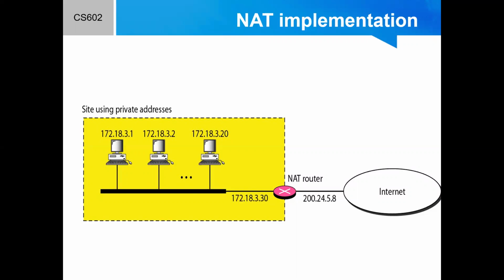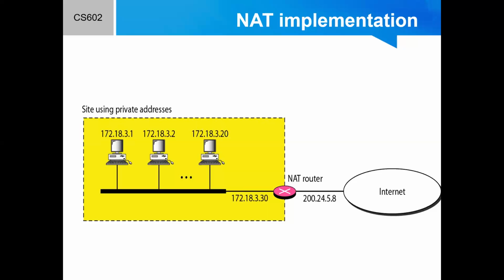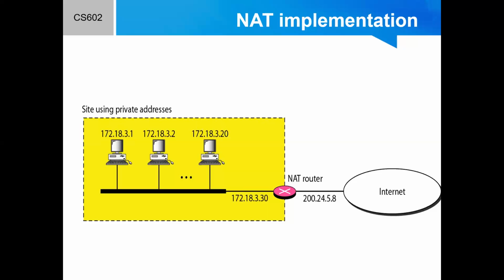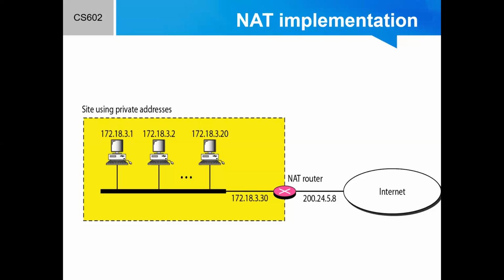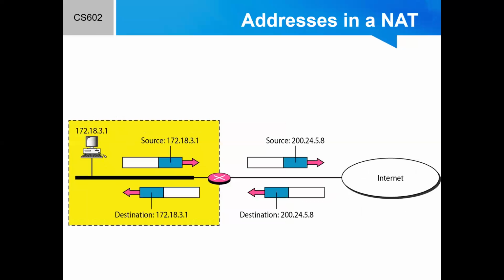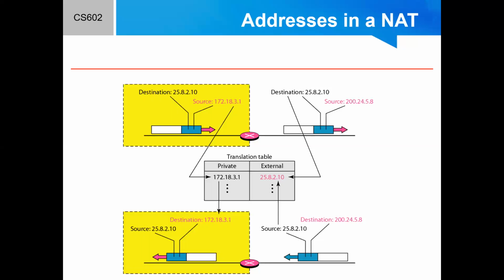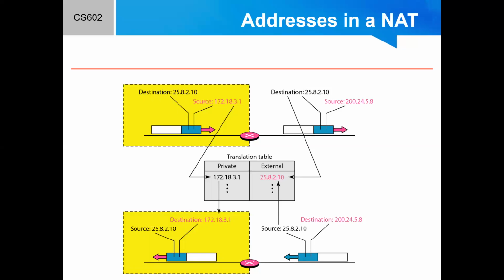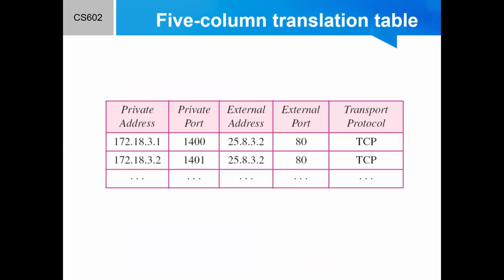CS602_Network Layer_NAT_Lecture 6